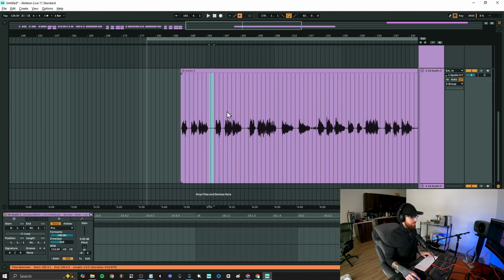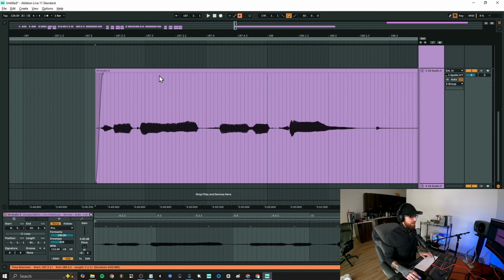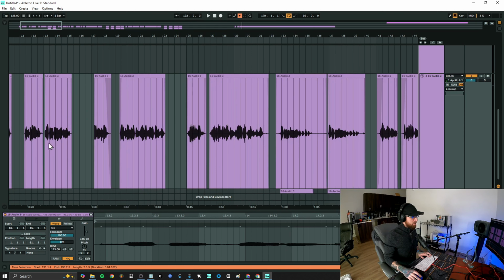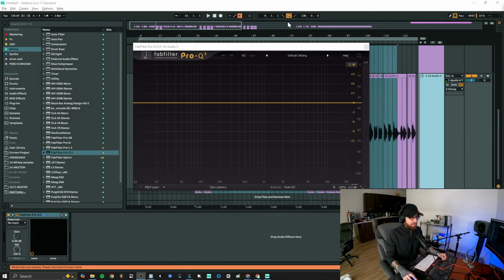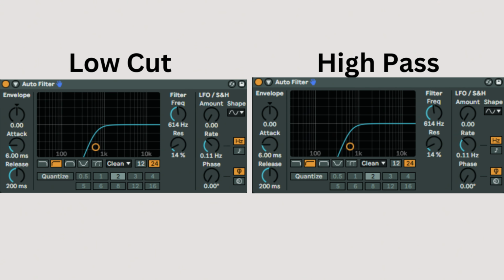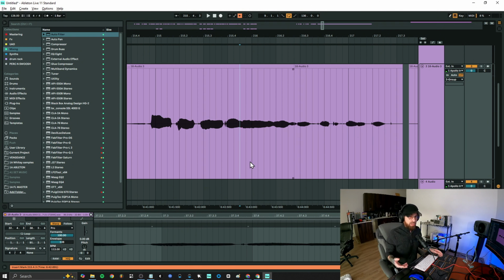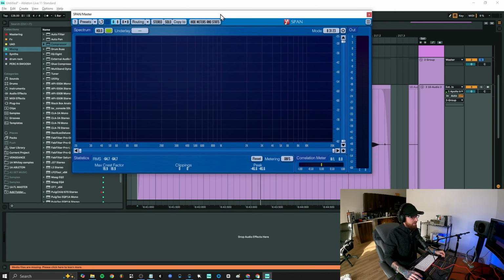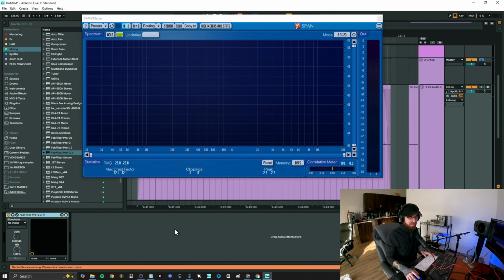Essential Audio Tools: Editing & Processing for Beginners - (FCBAE Ep.11)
The Essentials of Audio Editing & Processing! 🎚️
In this episode of Foundations of Computer-Based Audio Engineering, we’ll walk you through the basics of audio editing and introduce powerful tools like EQ and compression. 🎛️ Learn how to cut ✂️, trim, fade 🎵. Plus discover how these tools help shape pro-quality sound. 🎧 Perfect for beginners starting their audio journey!

🎯 What You’ll Learn:
✅ How to cut, trim, and fade like a pro
✅ The introduction of EQ, compressors. limiters, and spectrum analyzers
✅  My personal 3 Golden rules of recording

⏱️ Timestamps for Chapters:
0:00 - Introduction
0:26 - My 3 Golden Rules
0:38 - You can't polish a turd
1:23 - Tools have a purpose
2:07 - Learn to let things be
3:33 - Audio Editing Basics (Cut, Trim, Fade)
4:43 - Cutting
5:16 - Trimming
5:50 - Fading
8:58 - What Does an Equalizer Do?
9:34 - Graphic Equalizer
10:04 - Parametric Equalizer
10:32 - Filters (Low Pass / High Pass)
12:03 - What does a Compressor do?
13:14 - What does a Limiter do?
14:24 - What does a Spectrum Analyzer do?
16:16 - Give yourself permission to be creative

❓ Common Questions We Answer:
💡 What are the basic tools for editing audio?
💡 How do EQ and compression improve audio?
💡 How do I make a bad recording sound better?
💡 What are common beginner audio processing mistakes?